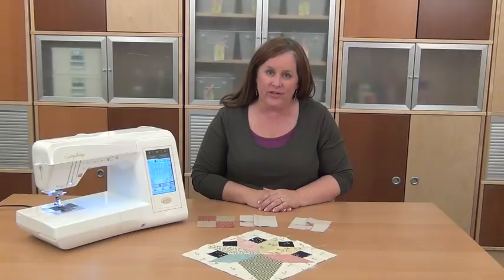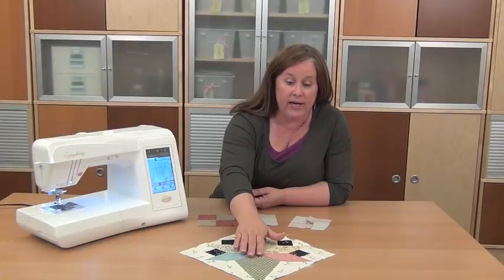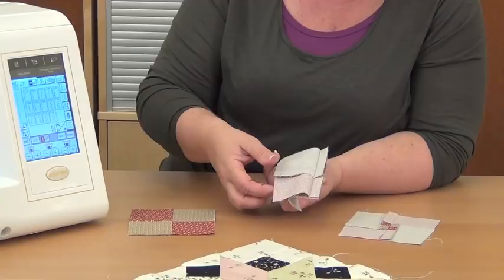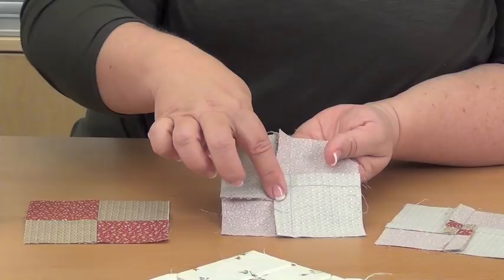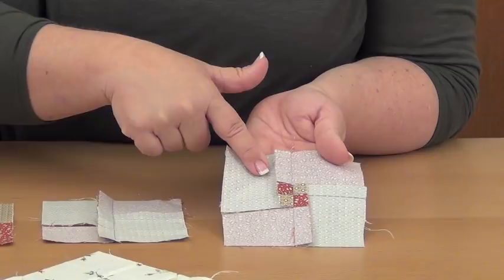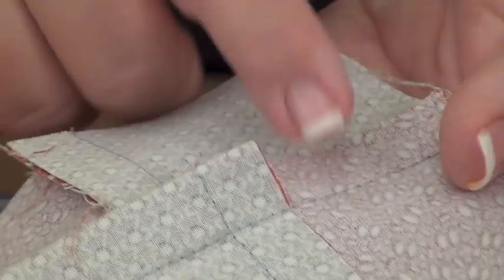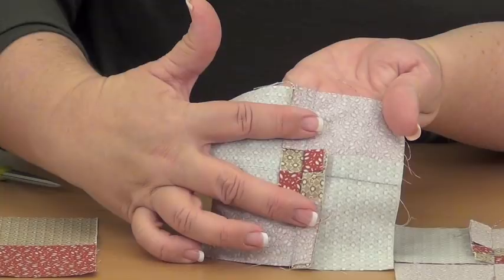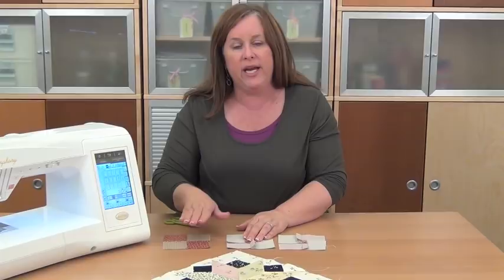Machine Minute: Bulky Intersections - Fanning Seam Allowances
To achieve a smooth and even quilt top, it's important to consider how the seam allowances come together. Watch this video to learn a great way to evenly distribute seams.